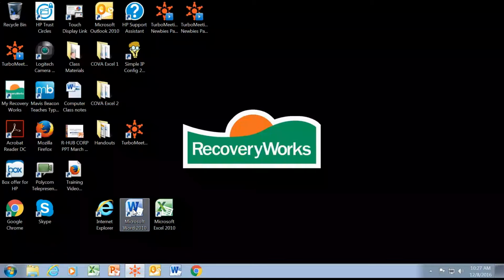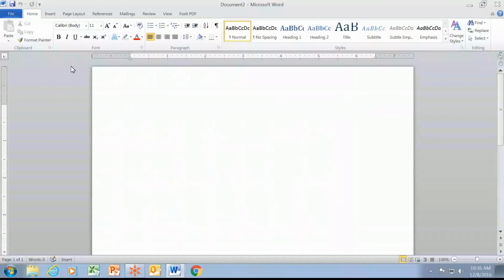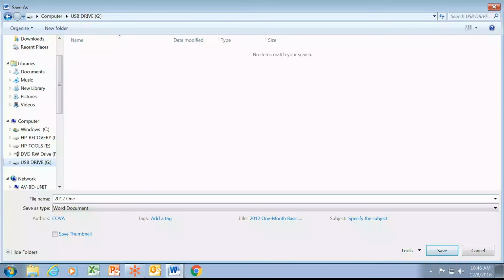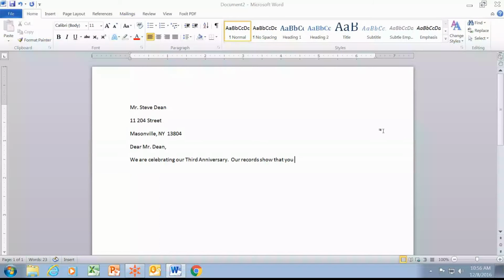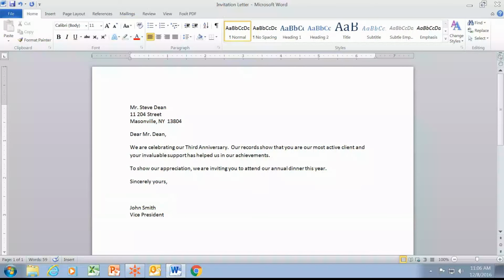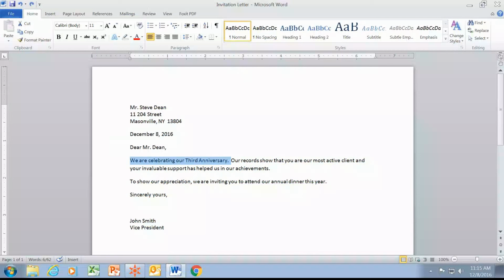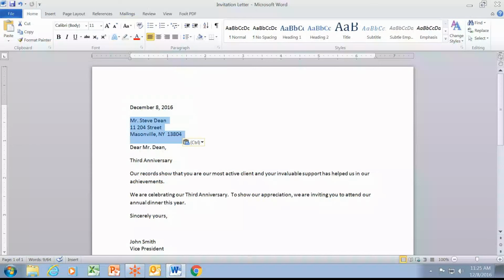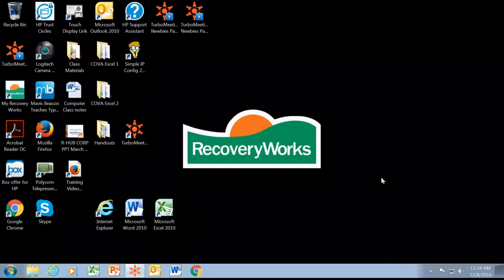Word I Part I